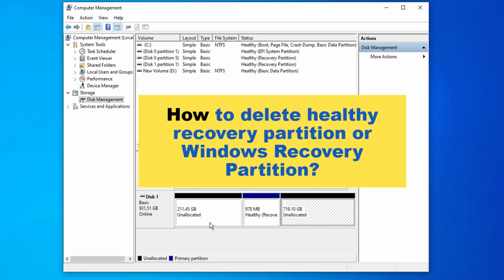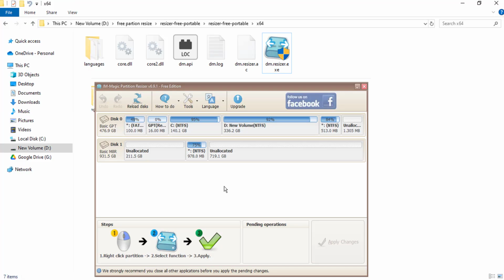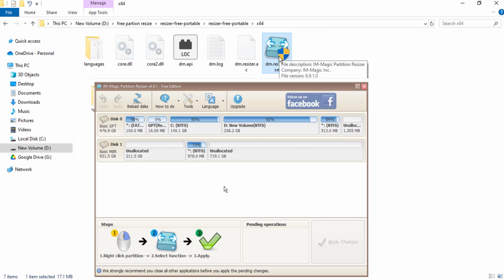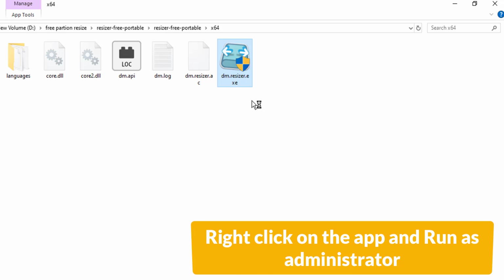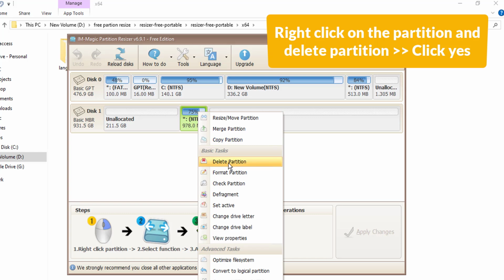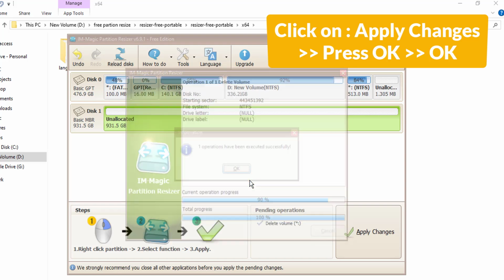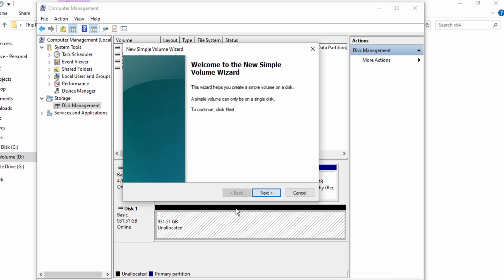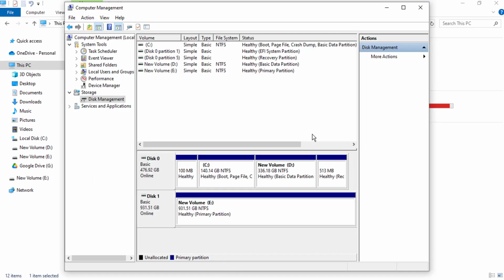How to delete healthy recovery partition | How to delete Windows Recovery Partition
How to delete healthy recovery partition?  How to delete Windows Recovery Partition? [Tutorial]

how Can I delete a healthy recovery partition?,
How do I disable ,Windows recovery partition?,
How to, recover deleted partition using cmd?,
Can I delete the recovery folder?,

How to ,remove Healthy recovery partition, in Windows 10,
How to, delete healthy recovery partition, Windows 11
cannot delete, a protected partition without the, force protected parameter set.,Delete recovery partition, Delete recovery partition diskpart,
How to move healthy, recovery partition,
Delete partition, override,
Create recovery partition,